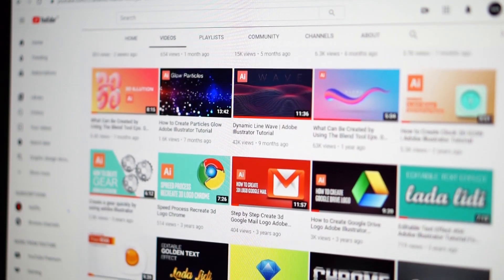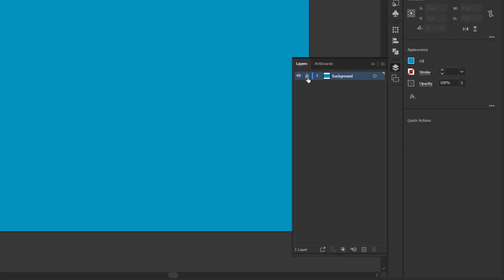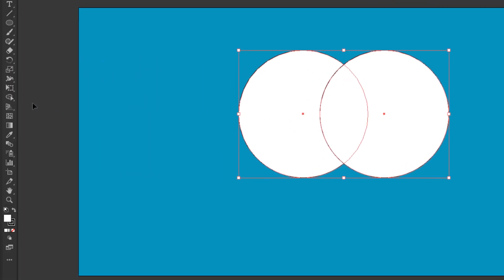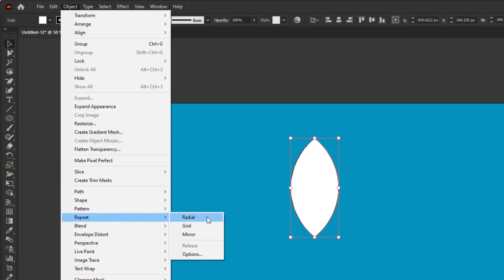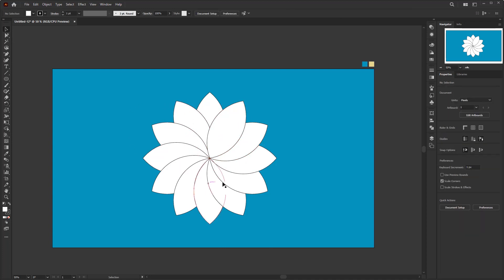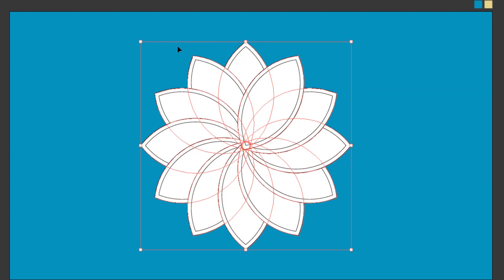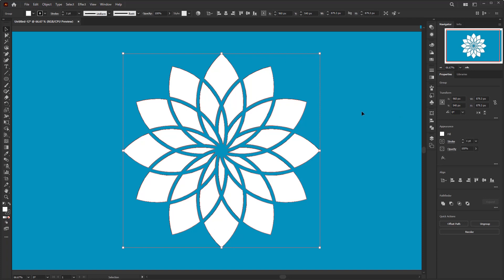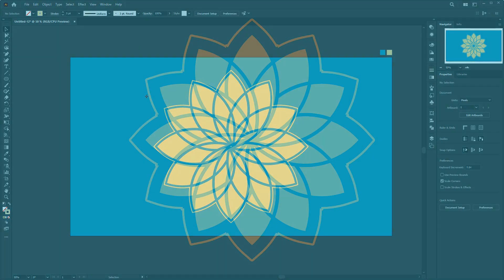Create Stunning Mandala Designs with Ease! Adobe Illustrator Tutorial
🎨 Welcome to our Adobe Illustrator tutorial where we'll guide you step-by-step on how to effortlessly craft breathtaking mandala designs that will captivate your audience! 🌀 Whether you're a beginner or an experienced artist, this tutorial will provide you with the skills you need to create intricate mandalas with confidence.

🖌️ Dive into the world of digital art as we explore various techniques and tools in Adobe Illustrator to bring your mandala visions to life. From selecting the perfect color palette to mastering symmetry and intricate patterns, we've got you covered.